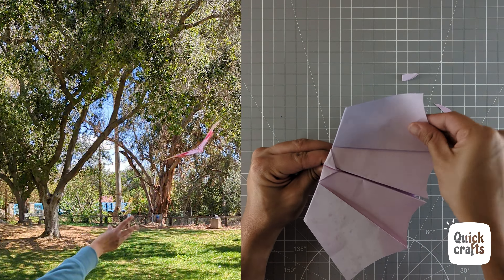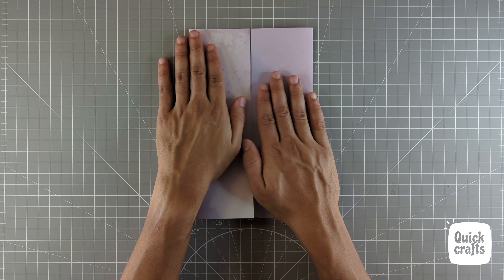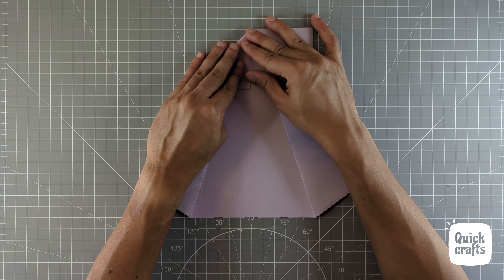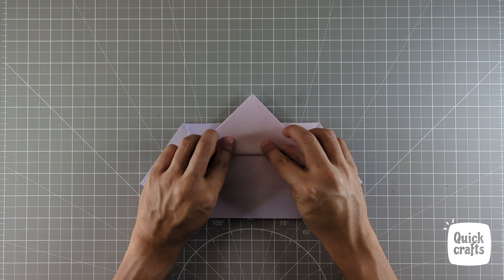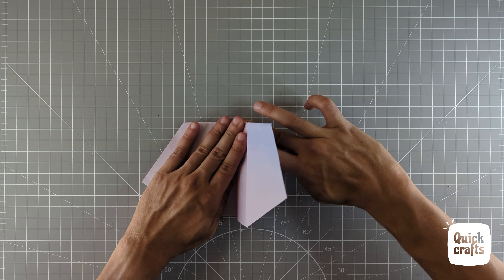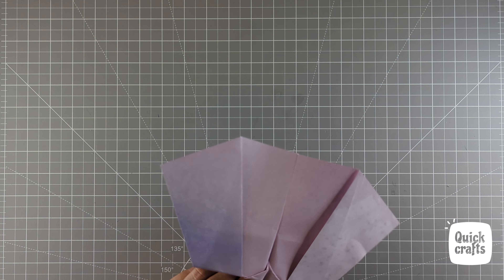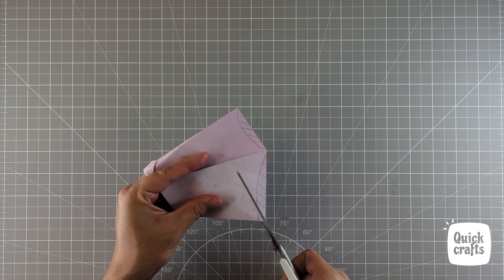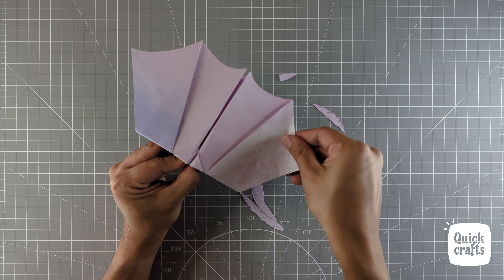Flying Paper Bat | Batman Plane | Quick Crafts 2024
Make Cool Bat Paper Plane.
Simple and Easy Bat Shaped Paper that Flies Long Range Like a Bat.